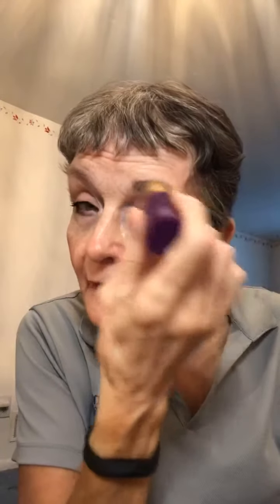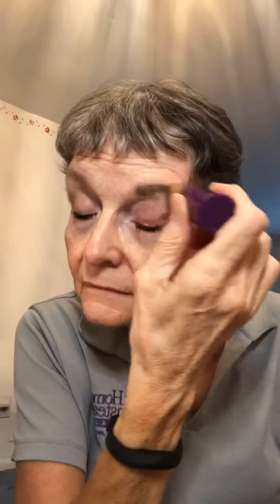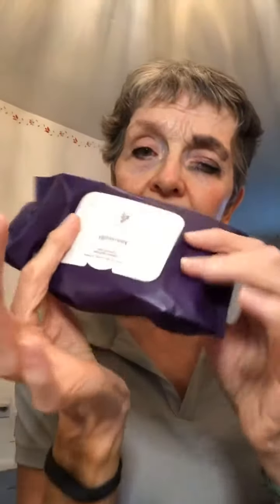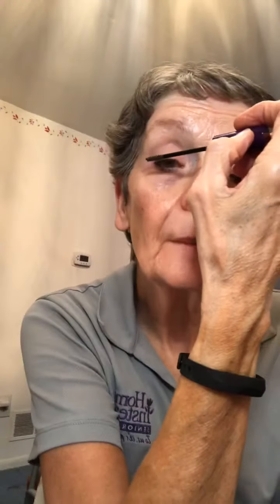Epic 4D mascara and skin care. Other stuff too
Removing the 4D Mascara two different ways and doing my evening routine using my skin care.